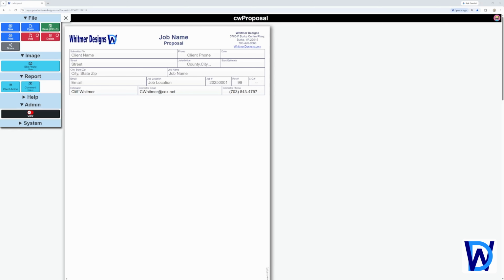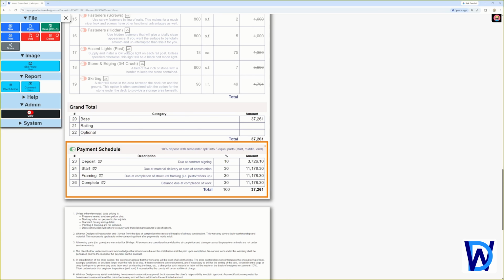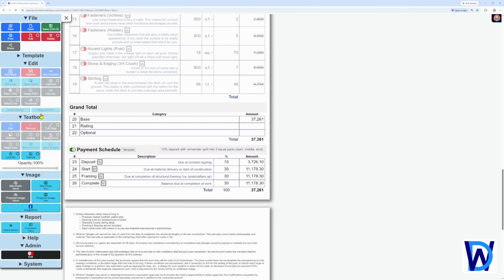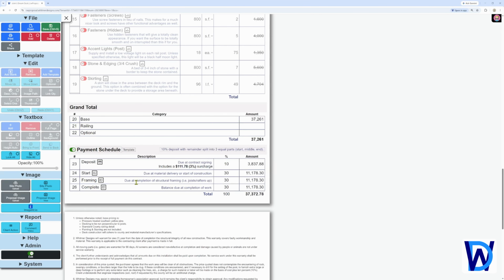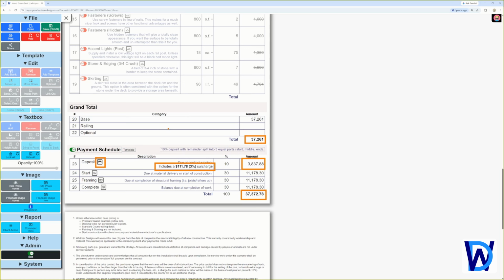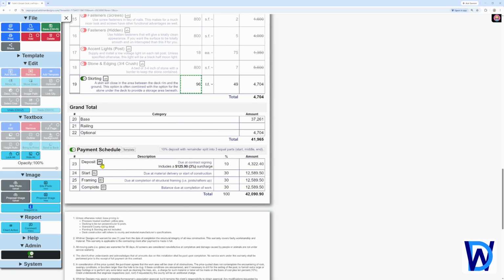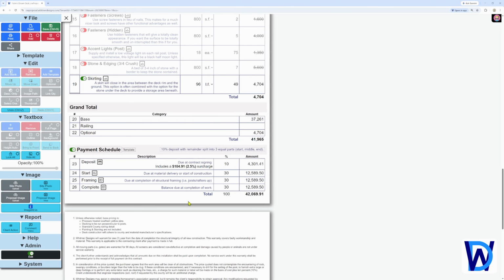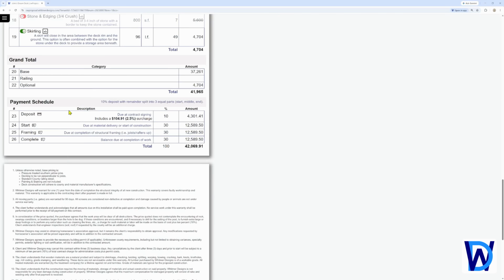Payment Surcharge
Add surcharges to payments for things like credit cards.
Surcharges can be added as a percentage of the payment amount or a flat fee or both.